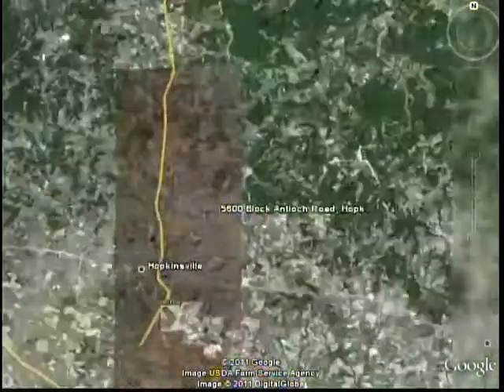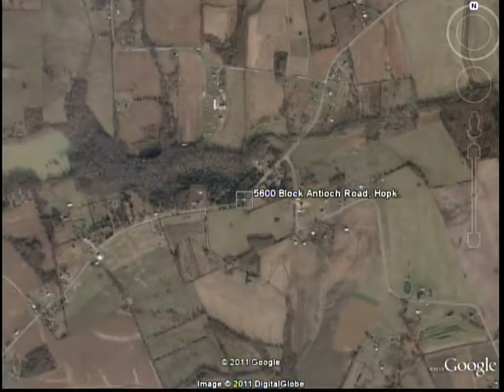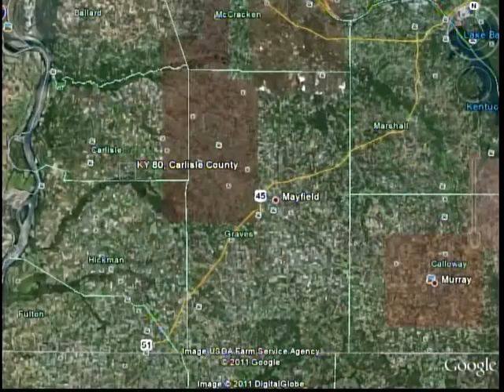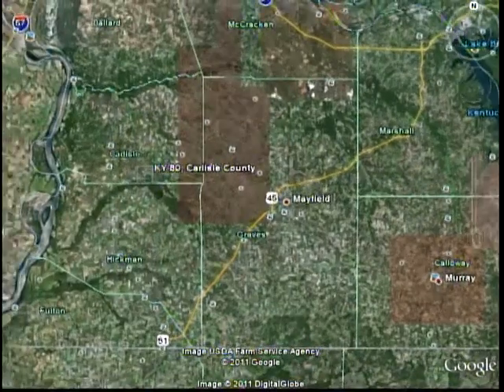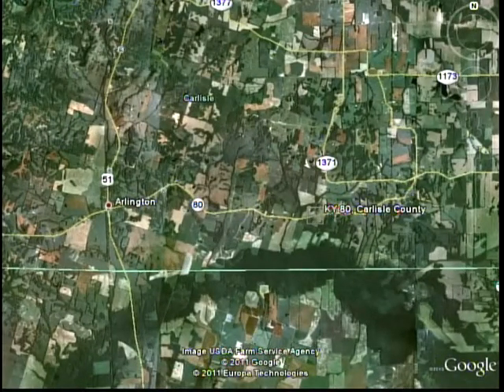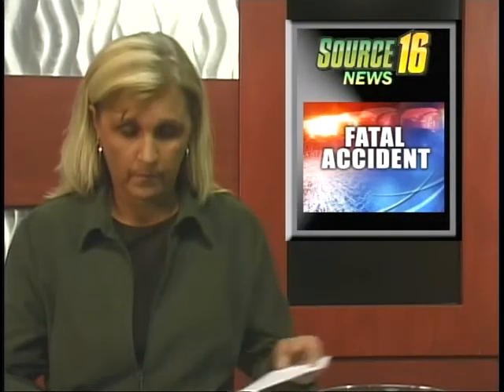Source16 News @ 10 PM Monday July 18th 2011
News from Source16 News 10 pm edition Monday July 18th 2011